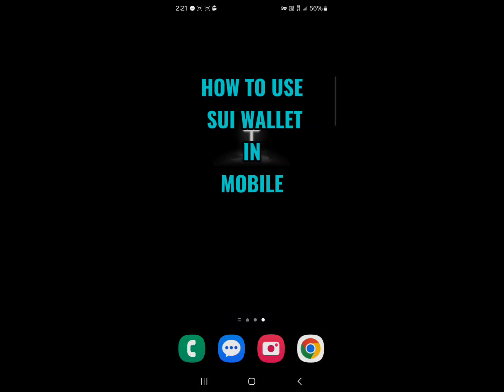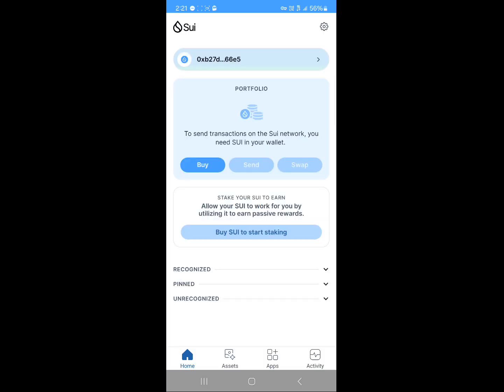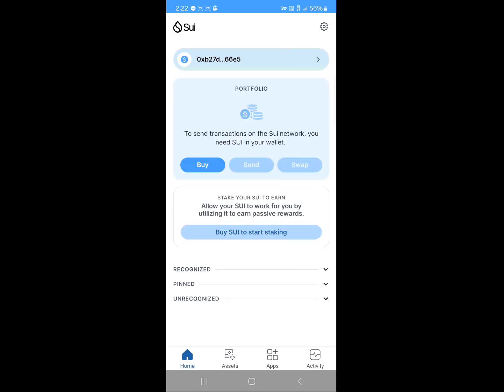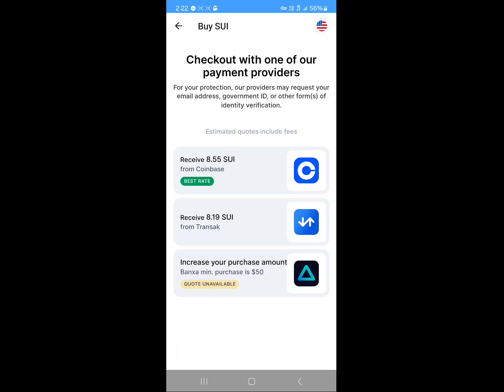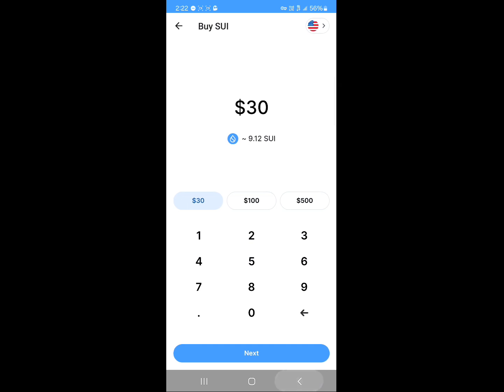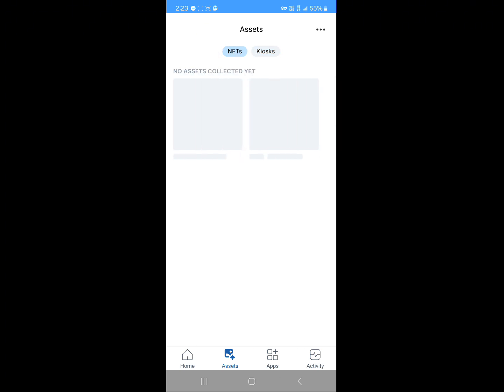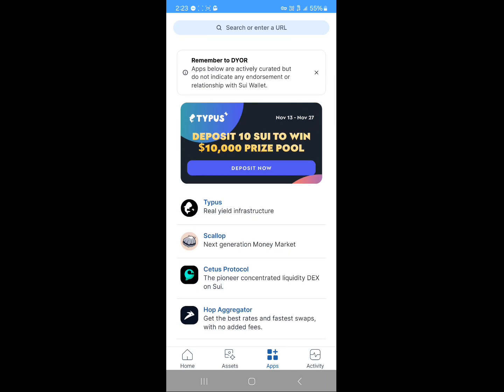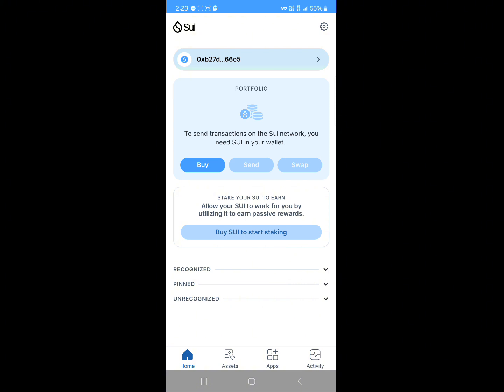How to Use SUI Wallet in Mobile (Step by Step)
In this quick video I will show you How to Use Sui Wallet in Mobile (Step by Step)

Discover the power of Sui Wallet on your mobile device with this comprehensive tutorial. Learn how to set up, create, and navigate the Sui Network wallet effortlessly. This step-by-step guide covers everything from installation to advanced features, including swapping and staking. Perfect for crypto enthusiasts and beginners alike, this video demonstrates how to invest in Sui and manage your digital assets securely. Explore the user-friendly interface of the Sui Wallet app and unlock its full potential. Whether you're looking to create a new wallet, add it to your existing crypto portfolio, or simply understand the best practices for using Sui Wallet, this tutorial has you covered. Gain insights into the Sui Network ecosystem and discover why Sui Wallet is becoming a preferred choice for many crypto users. From basic operations to more complex transactions, this guide ensures you're well-equipped to make the most of your Sui Wallet experience on mobile. Don't miss out on this essential resource for anyone interested in the future of decentralized finance and blockchain technology.